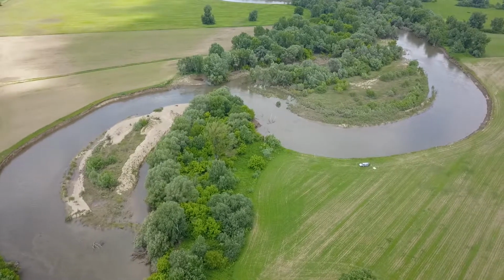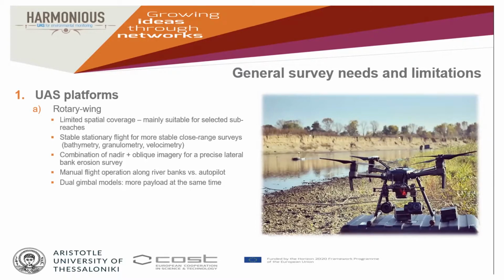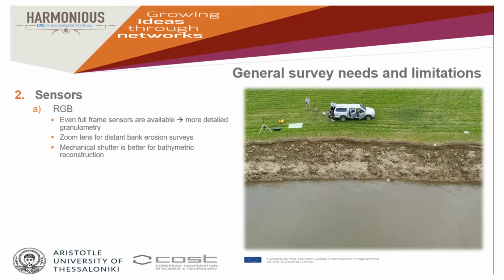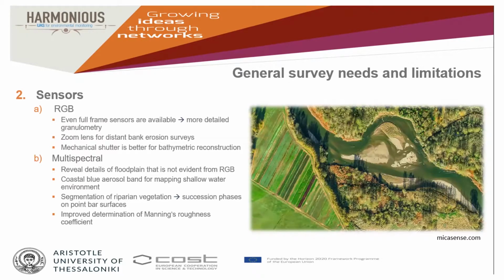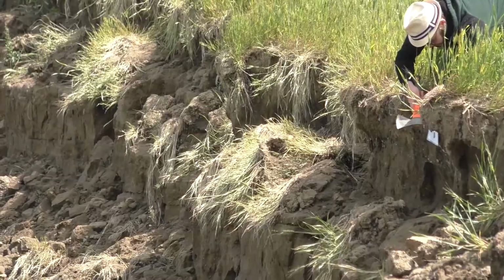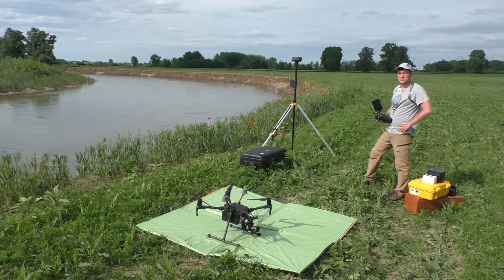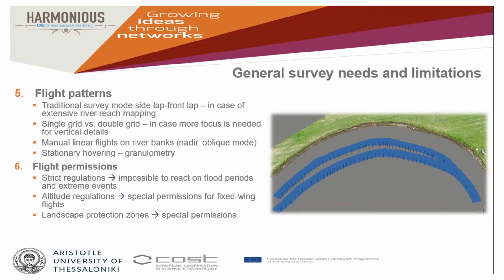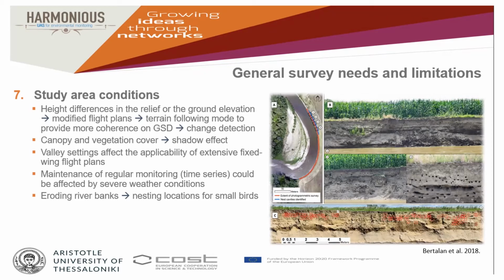Monitoring River Channel Dynamics - part 1